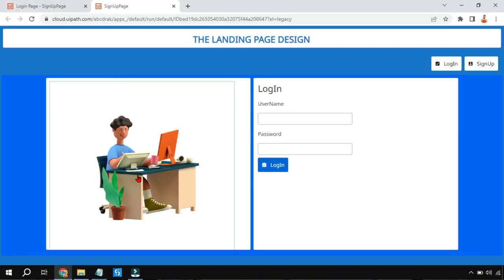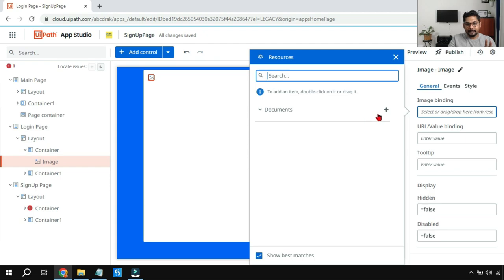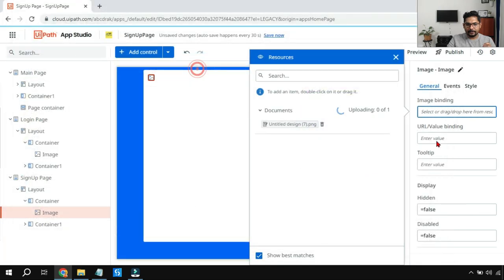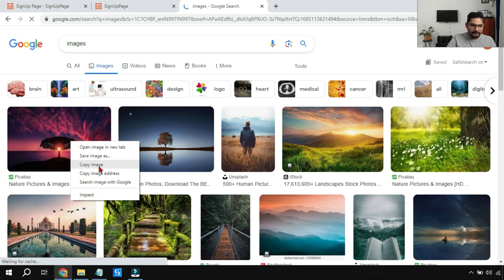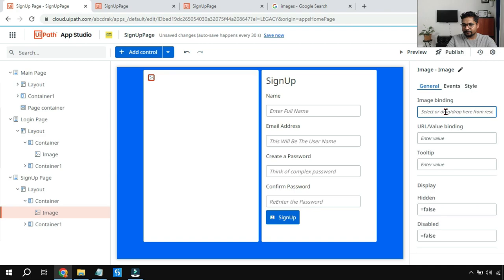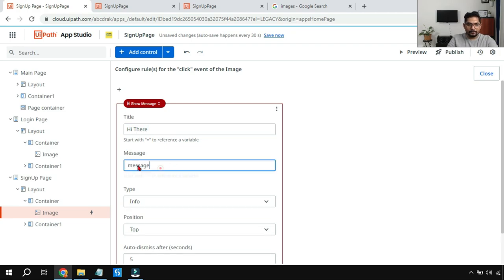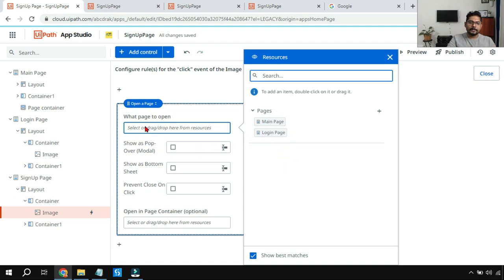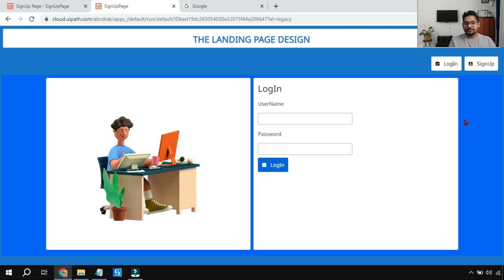UiPath Apps| How To Do An Image Binding in UiPath Apps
UiPath Apps Tutorial Playlist Link:
In this UiPath Apps tutorial you will learn how to do an image binding. UiPath Apps provides an image container using which we can achive this goal. Let's see the demo in uipath apps studio.